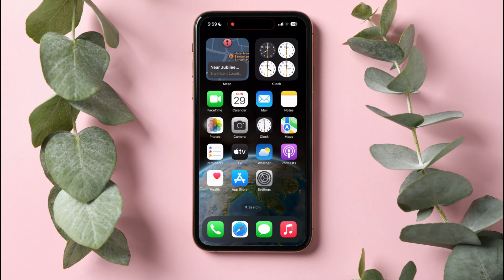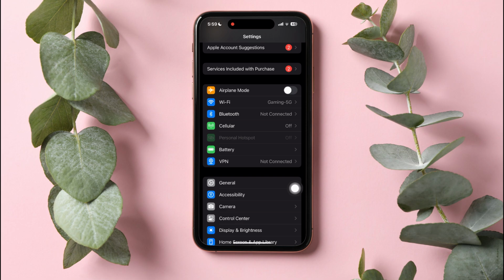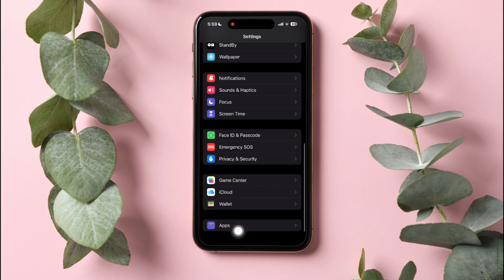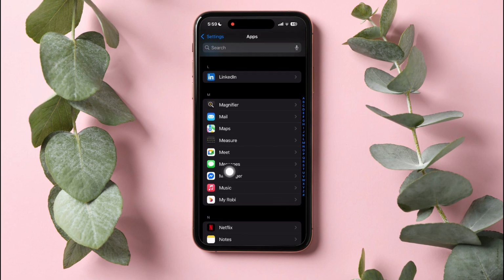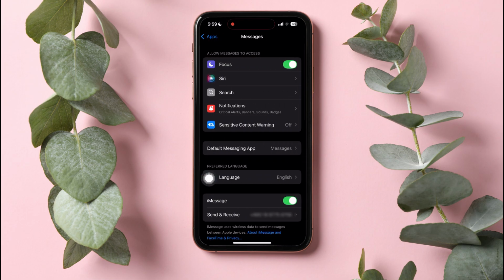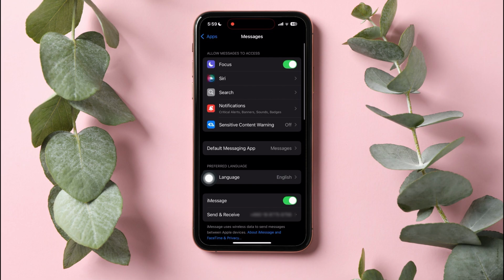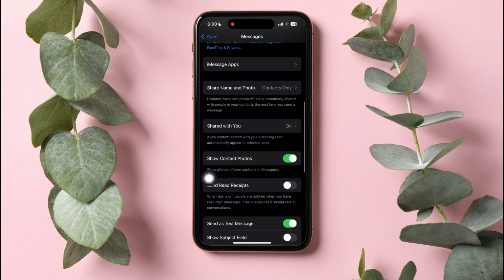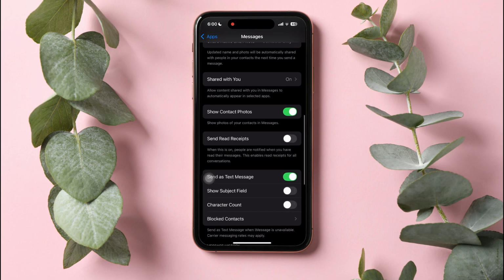How To Stop Sending As A Text Message On iPhone - 2026 Step-By-Step Tutorial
How To Stop Sending As A Text Message On iPhone: Ever been in that awkward spot where your iMessages suddenly turn green? I totally get it. I’ve been there, too, and it can be super frustrating, especially when you’re trying to keep everything on iMessage. In this video, I’m walking you through the steps to stop those pesky texts from sending as SMS on your iPhone. Whether it’s a Wi-Fi issue or a setting that needs tweaking, I’ve got you covered. This guide is perfect for anyone who wants to ensure their messages stay blue and avoid unnecessary SMS charges. We’ll dive into settings adjustments, Wi-Fi hacks, and everything else you need to keep your iPhone messaging game strong. Let’s make sure those messages stay iMessages, not text messages!